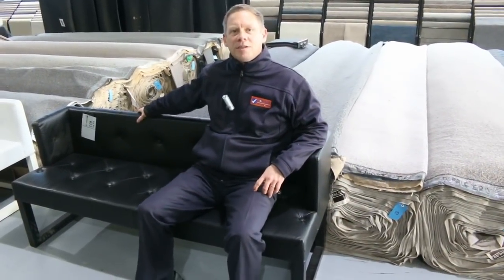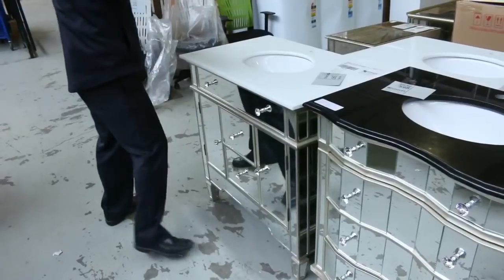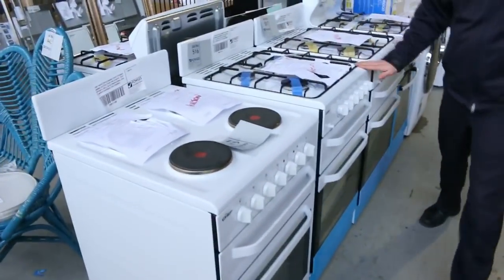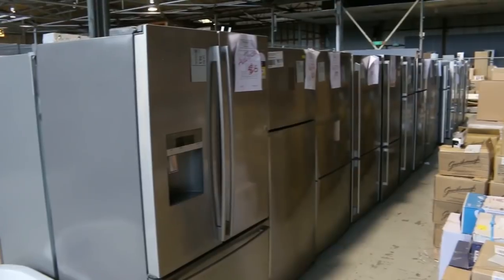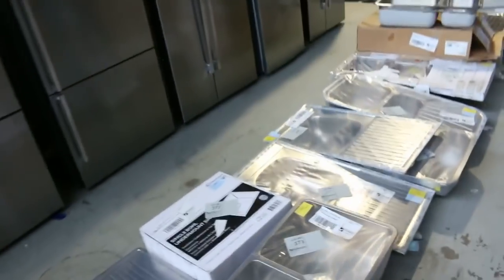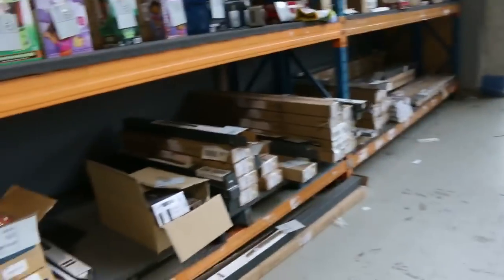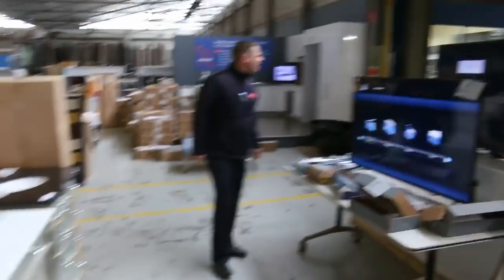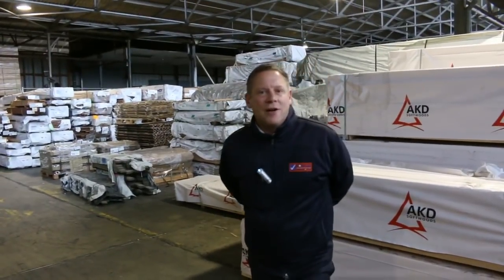Home Renovators Auction 31 May